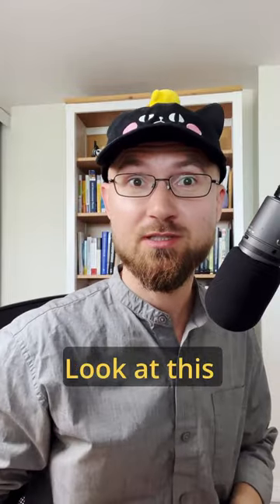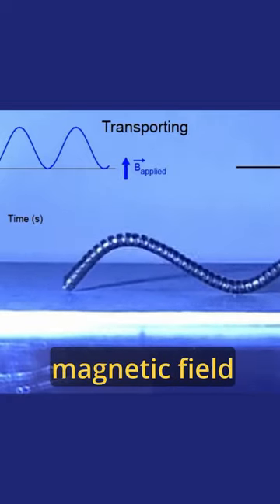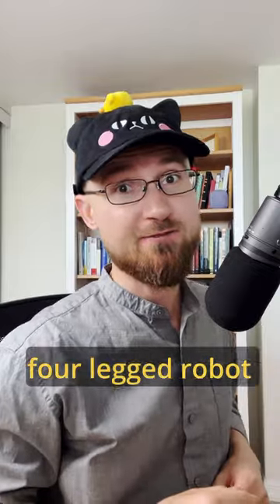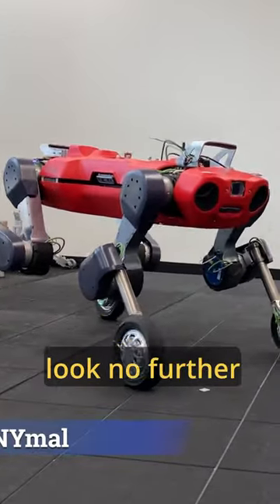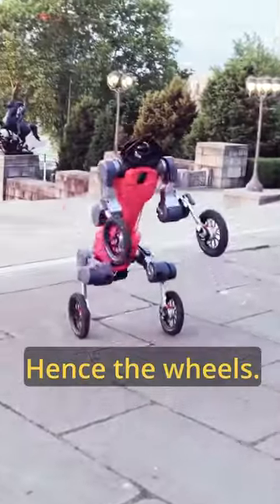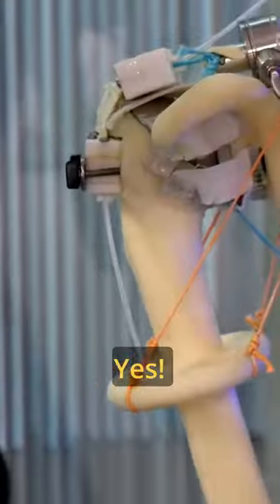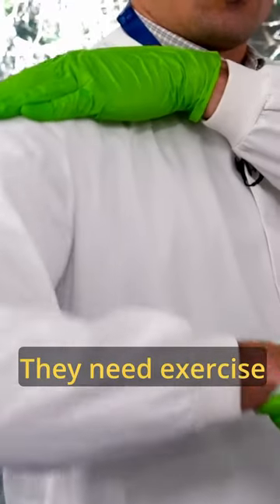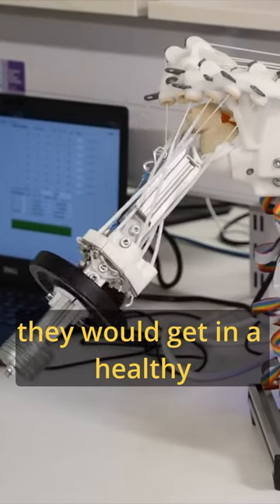Cool ROBOTS!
Just wanted to show you a few cool robot videos I found recently :)

Featuring robots from:
• MIT's McGovern Institute, Polina Anikeeva's lab
• ETH Zürich, Robotic Systems Lab